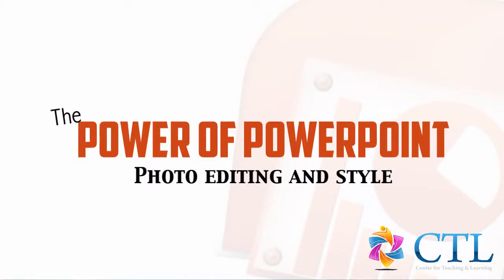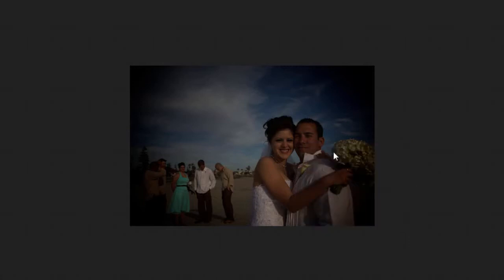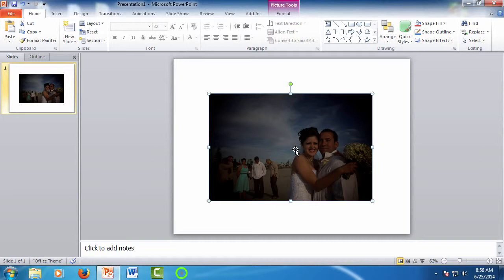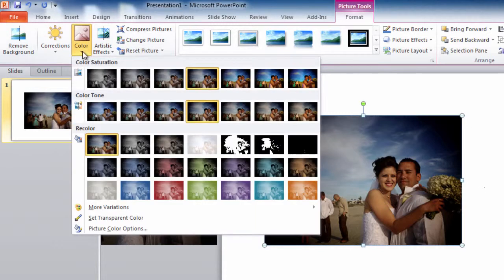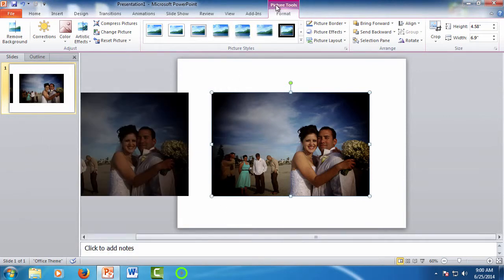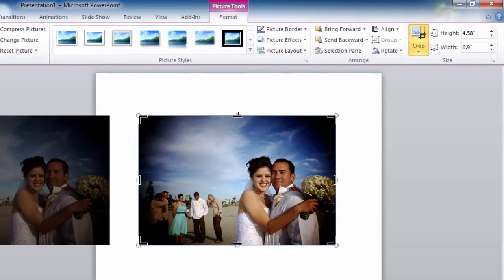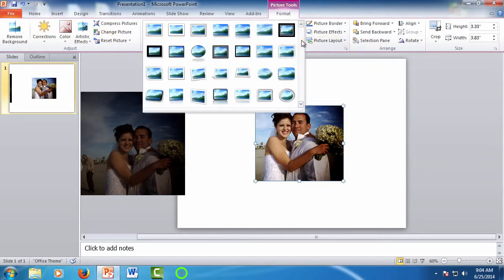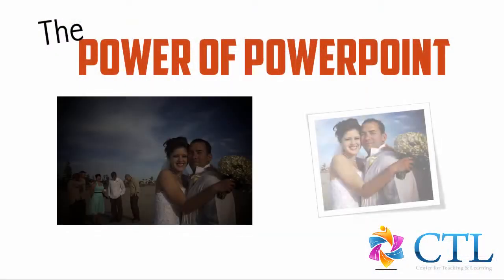How to Edit Photos in PowerPoint - Power of PowerPoint Tutorial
Did you know you can use PowerPoint to do photo editing, including basic color and exposure corrections, color grading, adding effects, shape masks and more? Well, this short tutorial looks at some of the possibilities in the Power of PowerPoint.